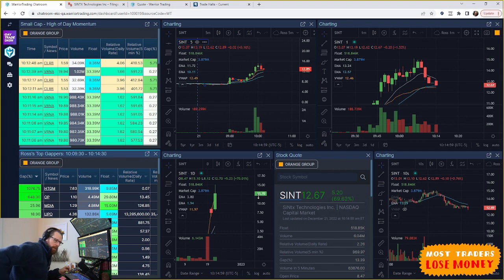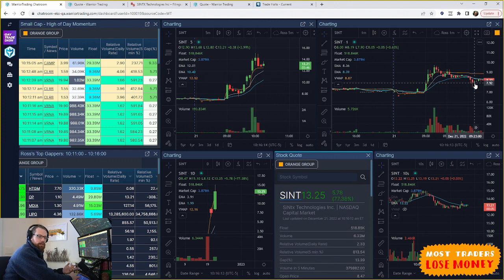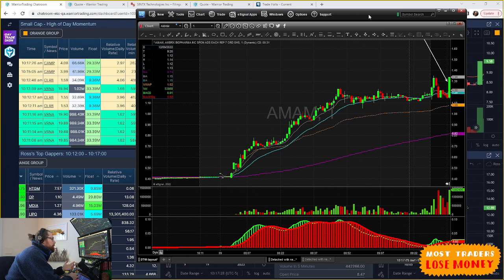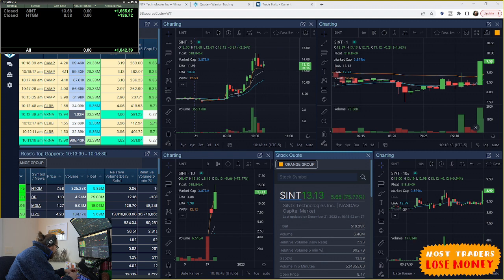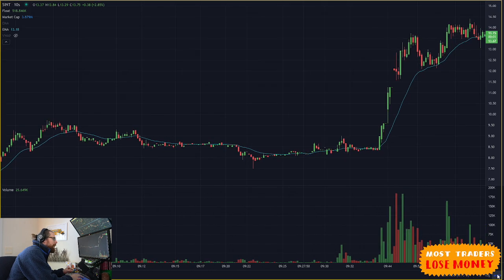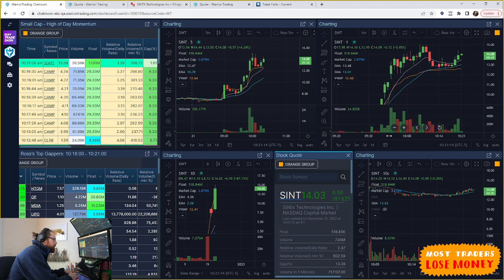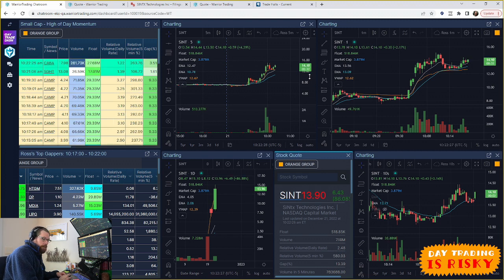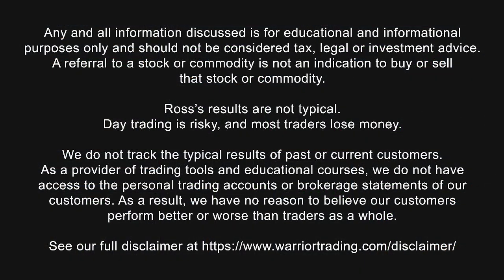$SINT +72% on PR from 9am ET